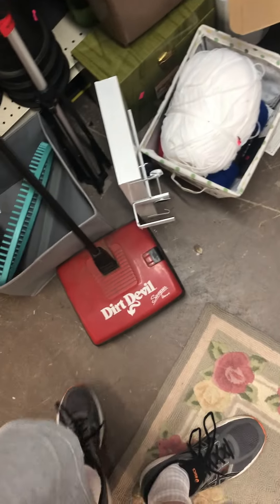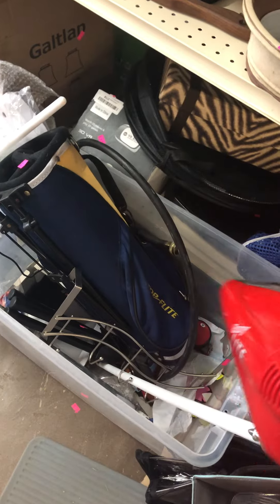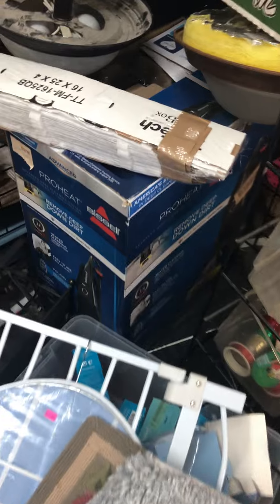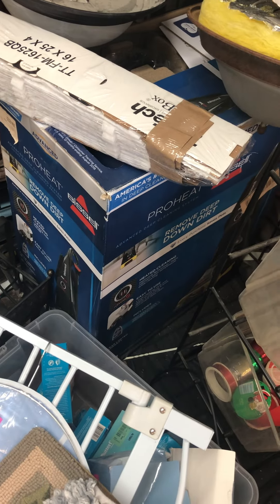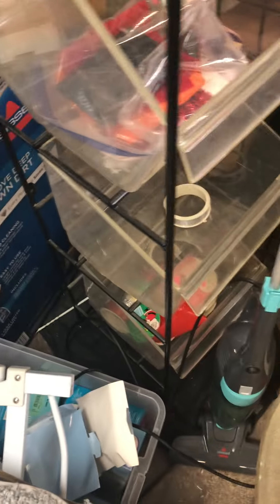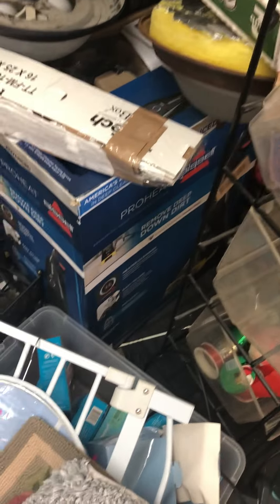Thrift Store Searching 5/21/2022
Here are the Vacuums I saw:

1. Bissell ProHeat 2x (New In Box).
2. Vintage Hoover Floor Polisher.
3. Dirt Devil Sweeper.
4 Bissell 3 In 1 Stick Vac.
5. Several other HandVacs and StickVacs.

1: Aerus Electrolux Canister.
2. RIDGID NXT 16 Gallon Wet/Dry Vac With Detachable Blower.

Sorry the Video cut off so early, it was because my Phone was having some Damn Storage Problems.